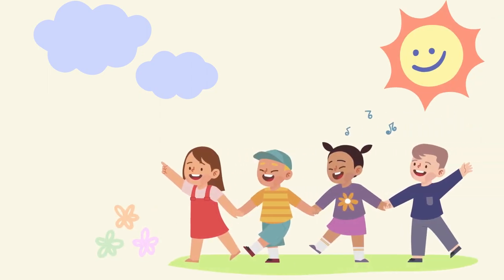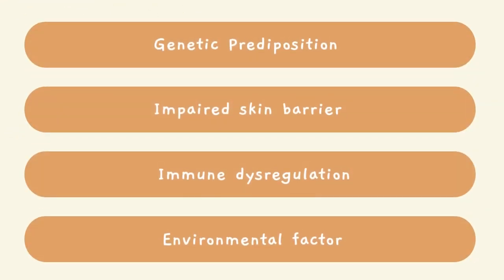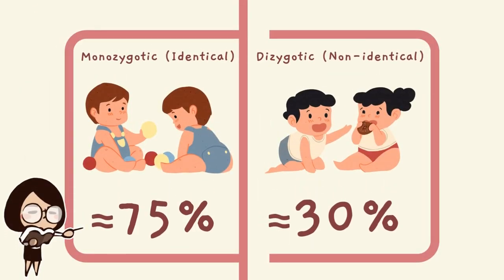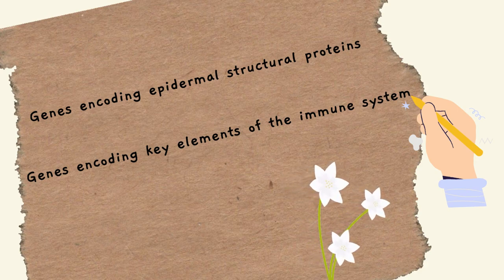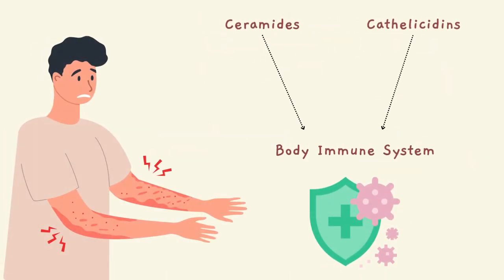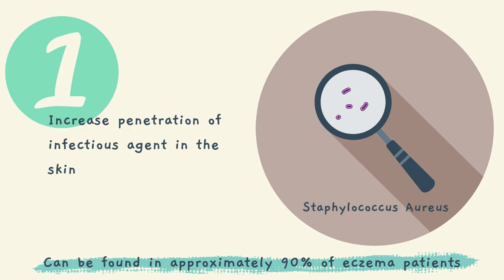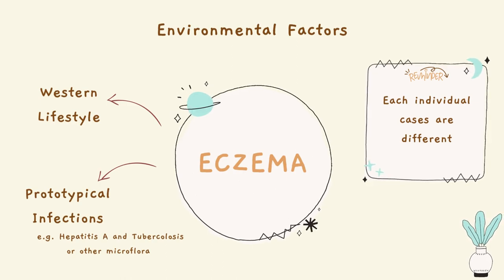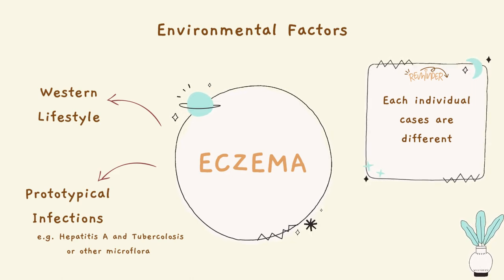The Aetiology of Atopic Dermatitis (Eczema)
Table of Contents:
00:00 Intro
00:14 Aetiology
00:46 Genetics association
01:43 Impact to lipid molecules
02:28 Evironmental and Developmental Factors